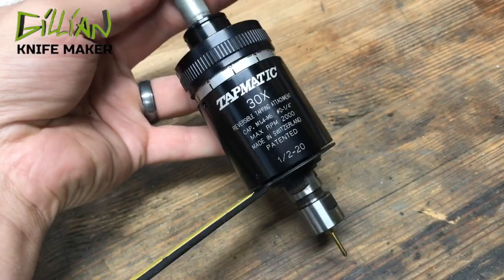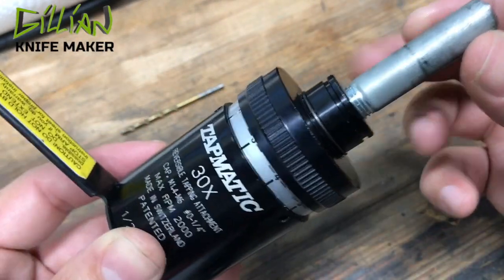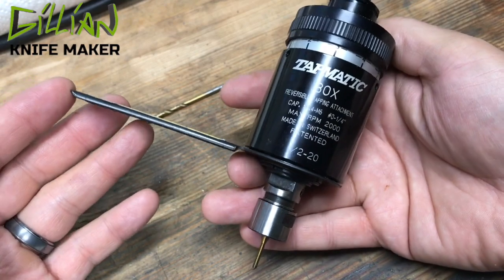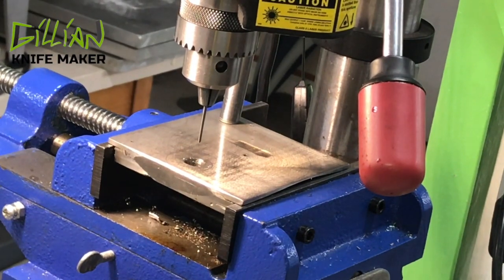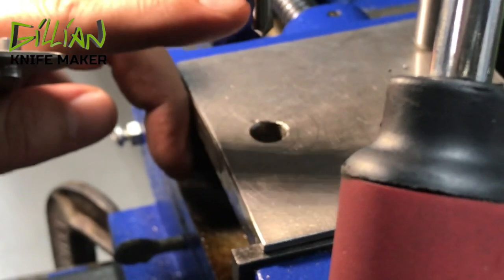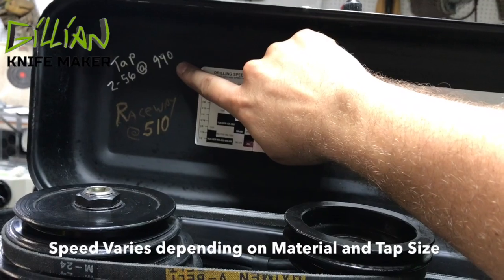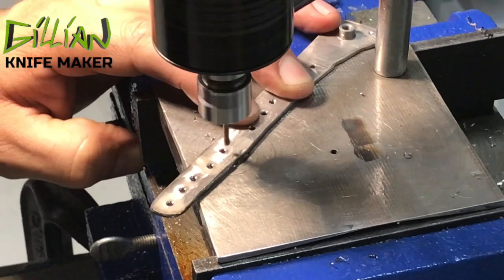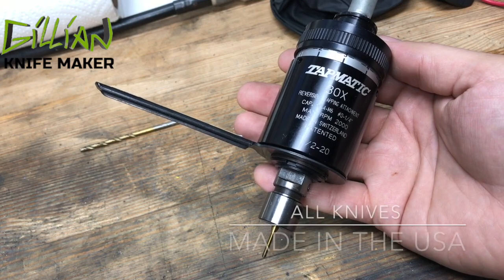Tapmatic 30X Self-Reversing Tapping Head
In this video knife maker Gillian, introduces the Tapmatic 30x.  The Tapmatic 30X is essential for the full time knife maker, who specialized in folding knives.  One of the greatest tools for making knives, the Tapmatic 30X makes it easy to tap tiny screws.  The Tapmatic features a Self-reversing tapping head, that can be used in a standard drill press.  Tapmatic.com is a great resource to determine tapping feeds and speeds for tapping different sized taps, in different types of materials.  Gillian demonstrates the Tapmatic 30x on a #2-56 screw; showing how to tap tiny screws, by first drilling the correct size hole, chamfering the hole, and then how to setup and use the Tapmatic 30x to quickly tap the hole.

100% Made in the USA

Exotic Materials Available Upon Request.

My online store.

New Videos on Wed.

Behind-the-Scenes
Folding Knife Instructionals
Exclusive Content

▬▬▬▬▬▬▬ LEARN  ▬▬▬▬▬▬

Two hours and twelve minutes educational online knife making video.  Gillian Builds a Liner-lock from Start to Finish.  By the end of this course, you’ll be equipped to understand how to make a liner lock, the required supplies, what tools you will need, and of course, learn the step-by-step process of the craft.